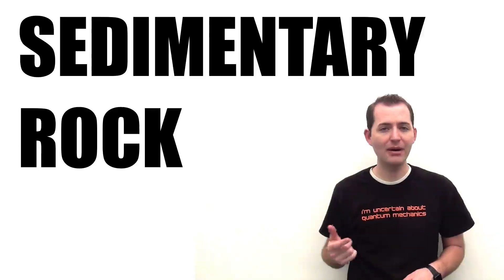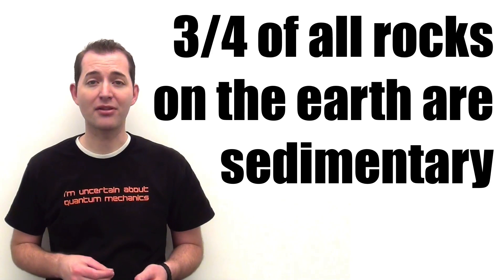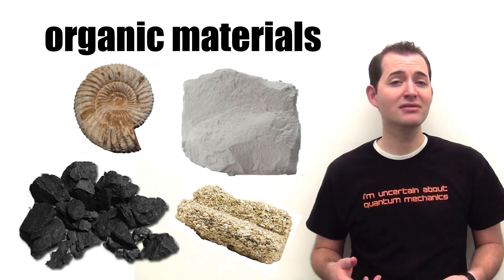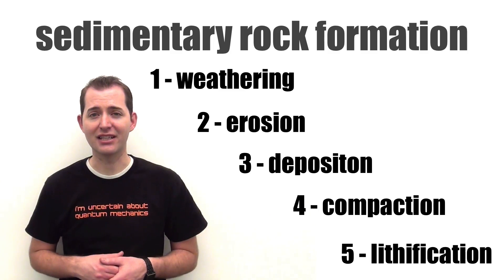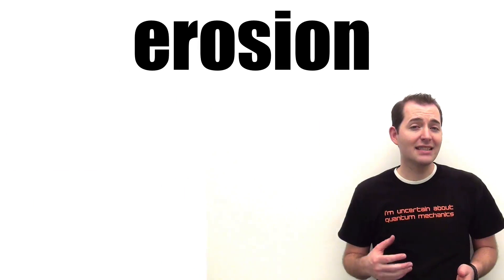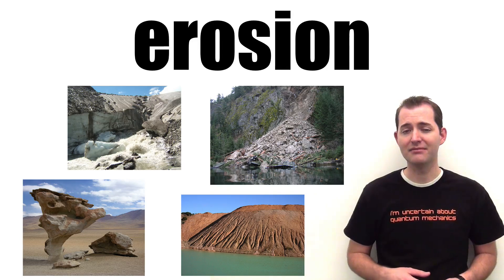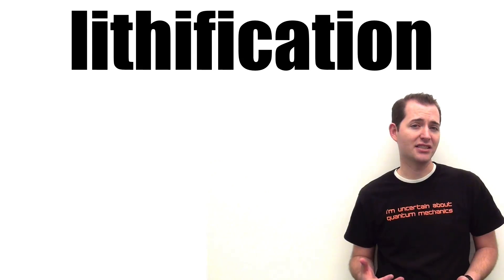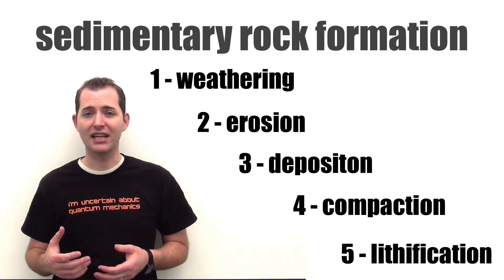Sedimentary Rocks Introduction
Overview of the five steps of sedimentary rock formation. Weathering, erosion, deposition, compaction, and lithification.